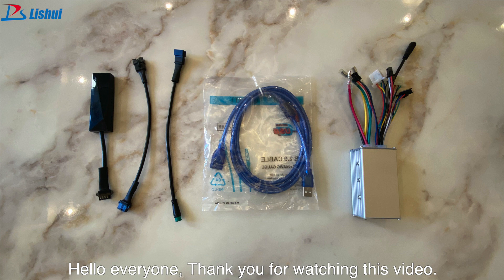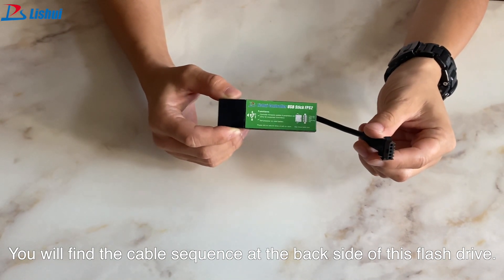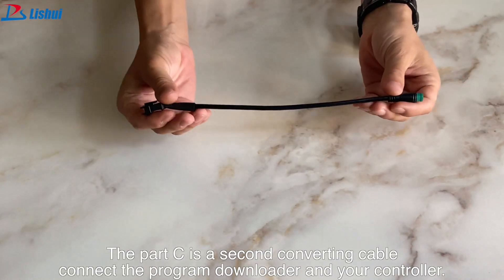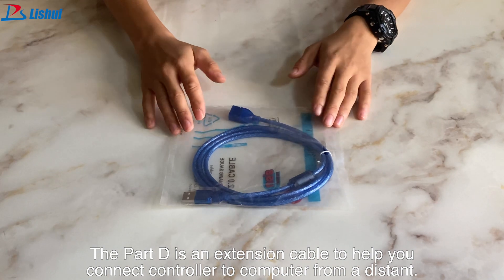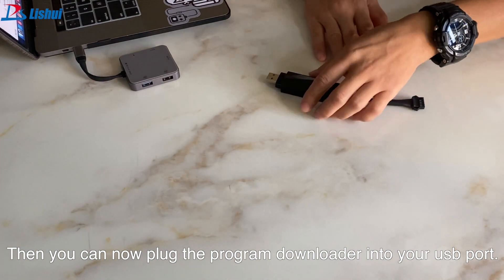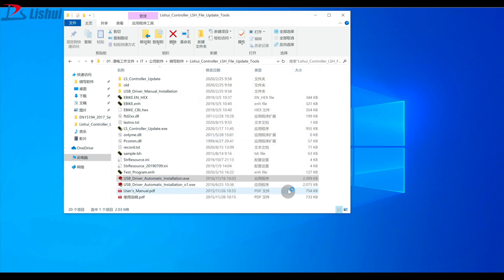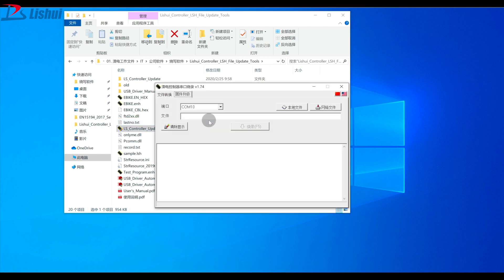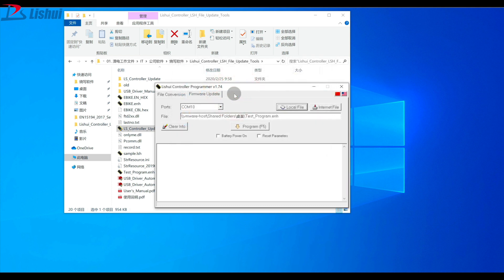Lishui Controller Program Downloader Instruction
Lishui Controller is a professional motor driving controller provider with over 40-year history. The company has cooperated with most bike manufacturers in China and provided controllers to sharing e-scooter and e-bike programs all over the world.